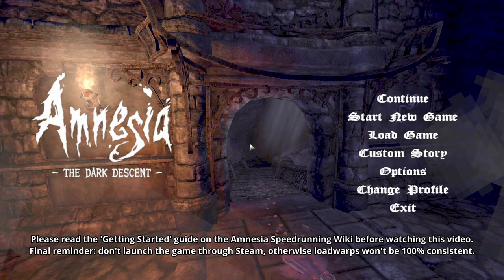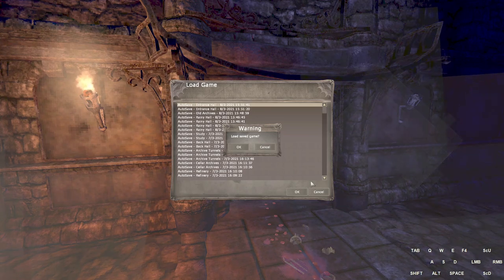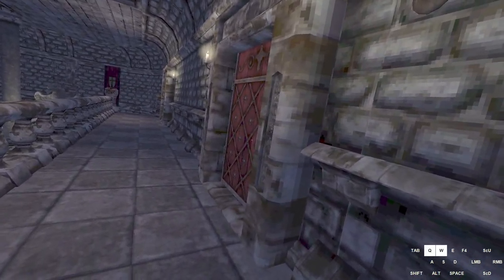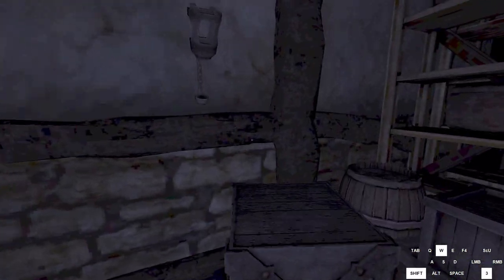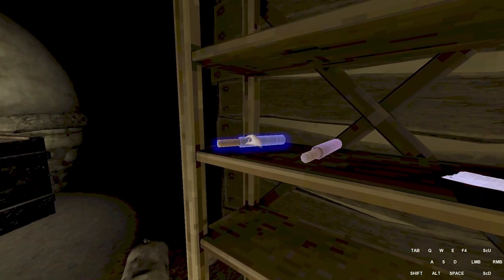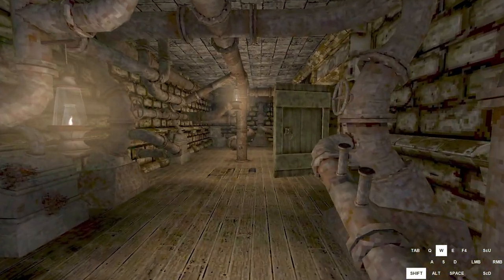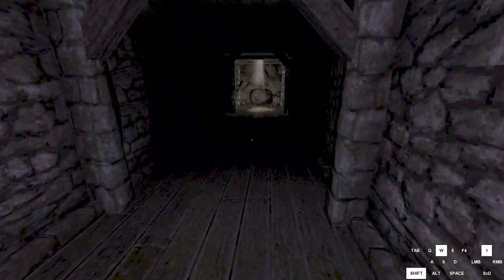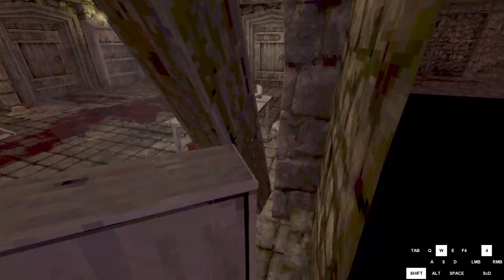How to Speedrun Amnesia: The Dark Descent Any% Quitouts (Beginner-Friendly Tutorial)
At 47:00 I made a small edit mistake, so please excuse the black screen for 7 seconds.

0:00 - Intro
1:53 - Rainy Hall
5:15 - Old Archives
7:35 - Entrance Hall
9:00 - Refinery
10:28 - Cellar Archives
12:22 - Cellar Maze
14:38 - Back Hall 1
15:54 - Study
19:26 - Back Hall 2
19:49 - Guest Room
23:22 - Back Hall 3
23:47 - Storage
39:10 - Back Hall 4
39:55 - Machine Room
43:37 - Back Hall 5
44:00 - Elevator
44:40 - Prison South
49:40 - Prison North
52:23 - Cistern Entrance 1
55:27 - Morgue
1:02:10 - Cistern Entrance 2
1:04:52 - Sewers
1:11:11 - Nave 1
1:17:18 - Choir Entrance 1
1:17:34 - Choir 1
1:19:24 - Choir Entrance 2
1:19:29 - Choir 2
1:22:50 - Choir Entrance 3
1:23:00 - Nave 2
1:24:20 - Transept
1:28:35 - Nave 3
1:33:53 - Chancel 1
1:34:21 - Cells
1:39:04 - Nave 4 (Redux)
1:40:53 - Chancel 2
1:45:08 - Inner Sanctum
1:48:40 - Orb Chamber